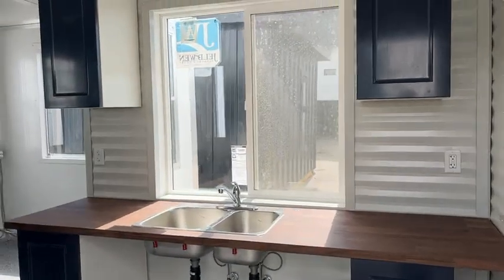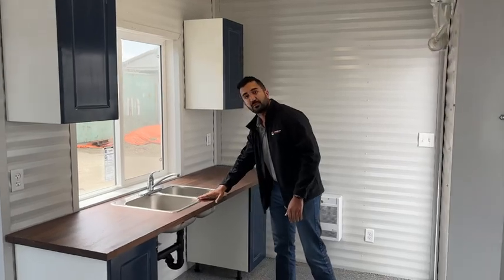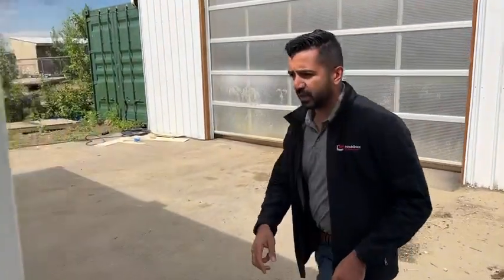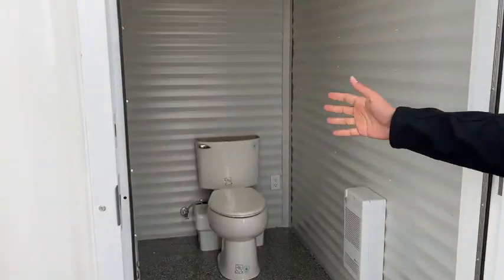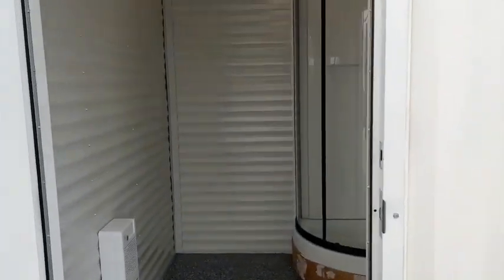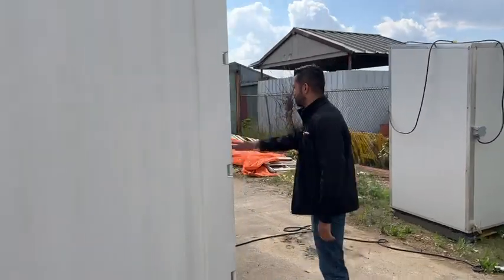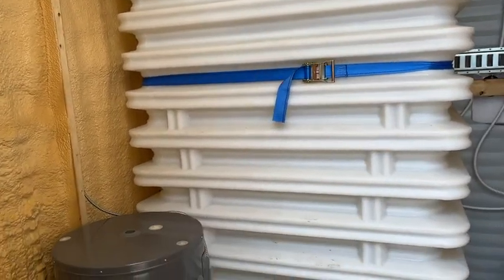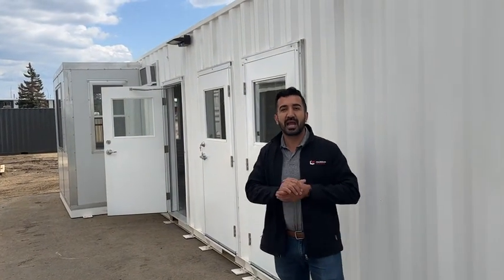Custom Scale Shack | Rockbox Structures | Edmonton, Alberta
Need something custom that you don’t see on our website? No problem. Check out this scale shack we built for a client in Kitimat, BC! 🌄

We customized two washroom stalls, one with a beautiful modern shower, as well as a bump out on the office portion with a sliding window for trucks checking in and out of the yard. 🚛

If you can dream it, we can do it!